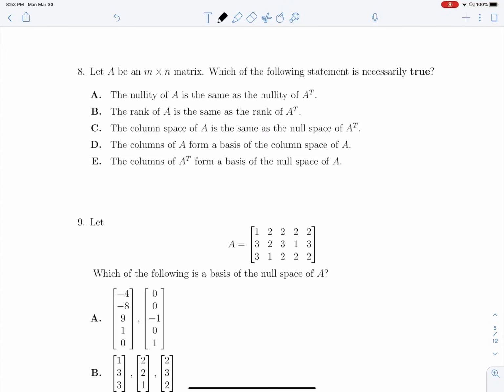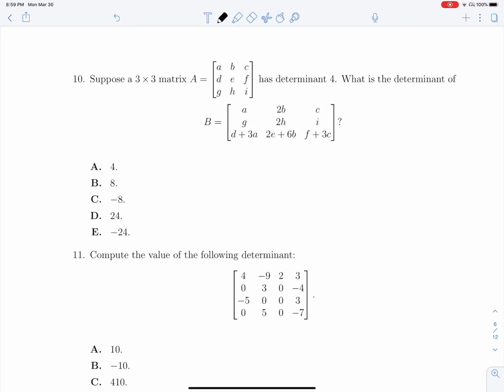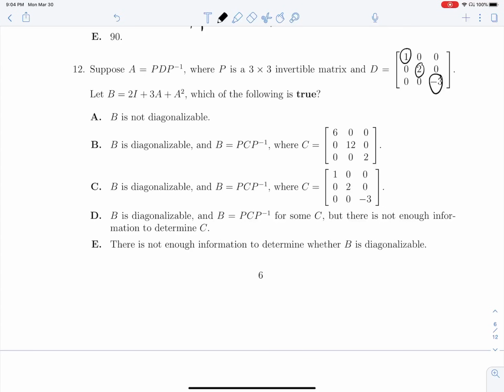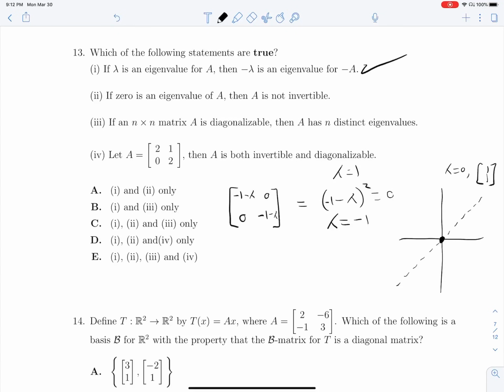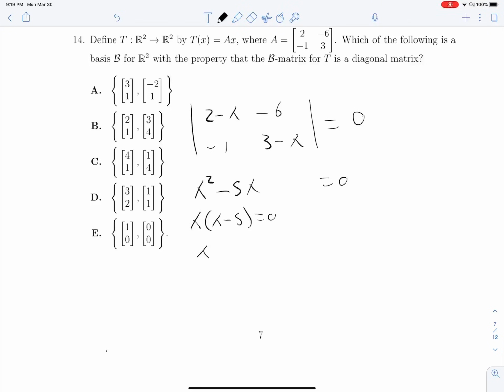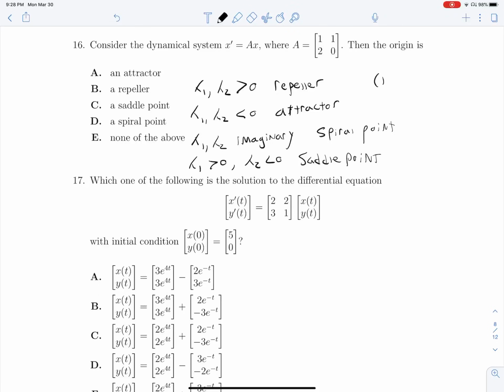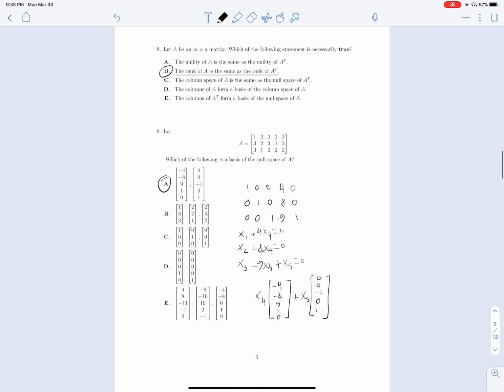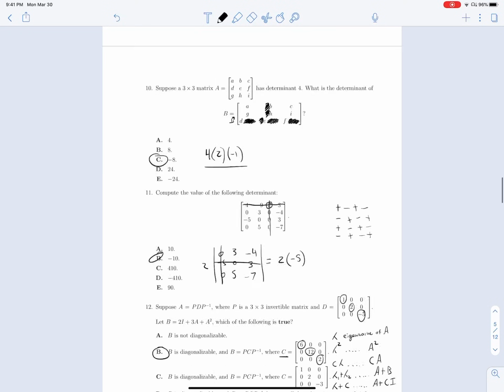S2019 Final Exam Q8-19 MA 265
A walkthrough for questions 8-19 from the spring 2019 final exam for MA 265.